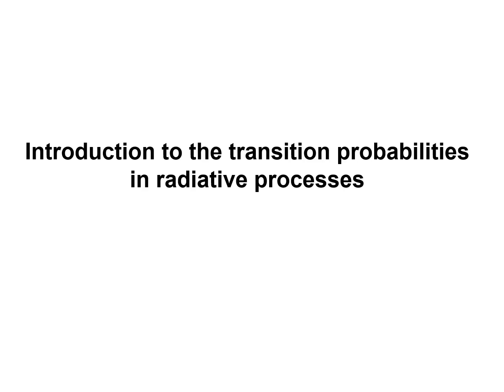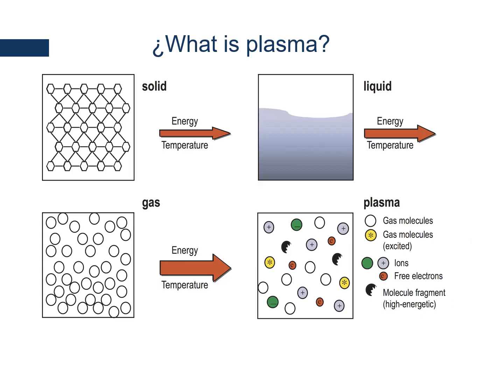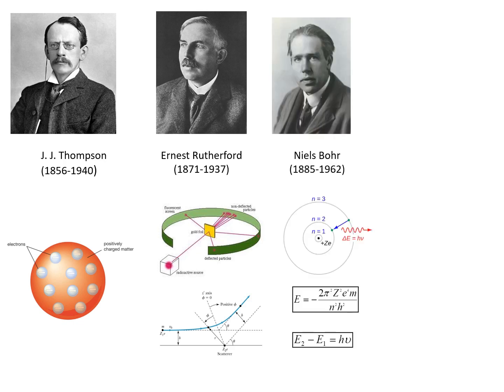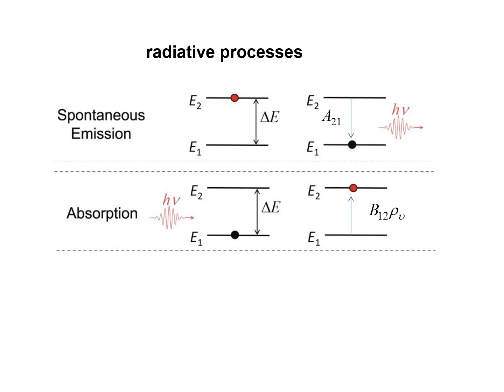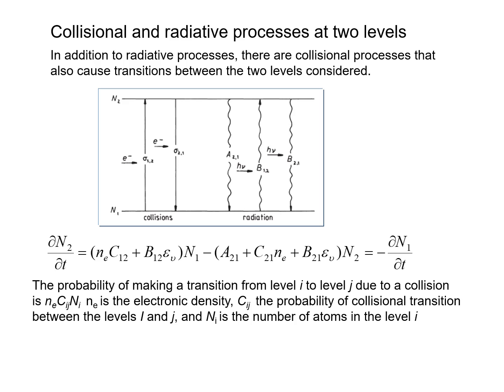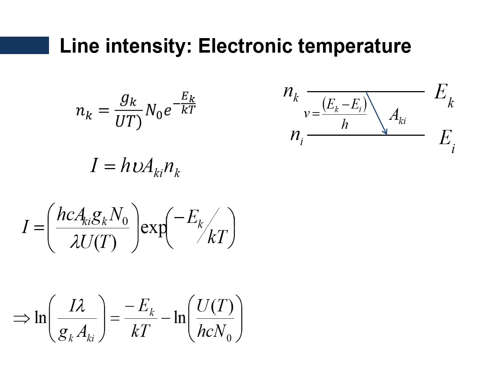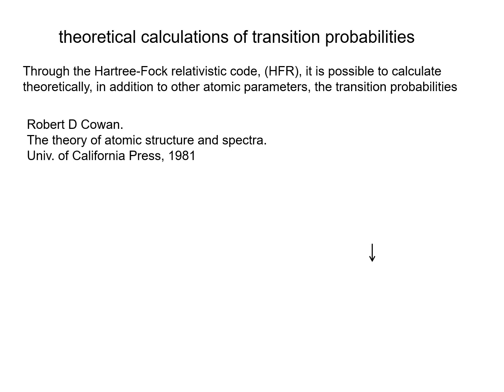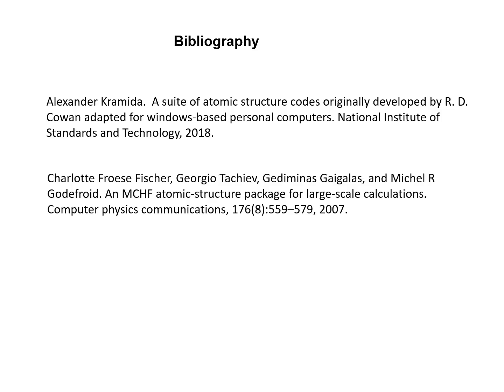Fundamentals of Emission Spectroscopy and Calculation of Transition Probabilities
English version of the tutorial by Prof. Fausto Bredice (CIOP La Plata, Argentina)